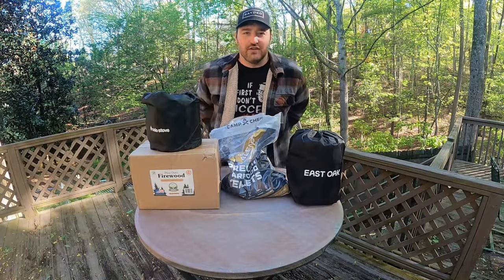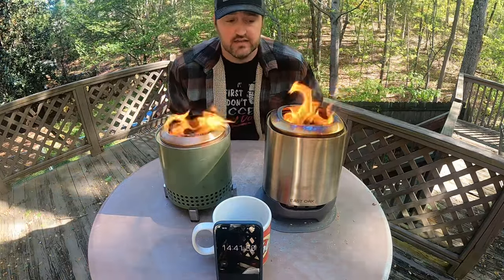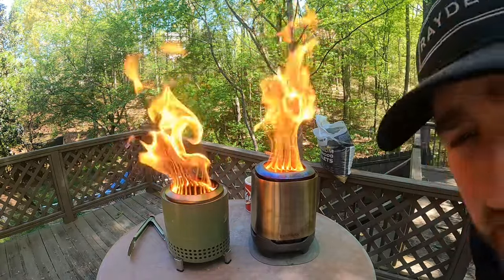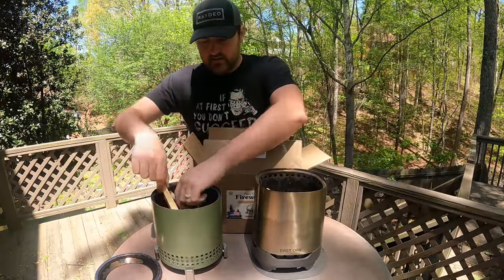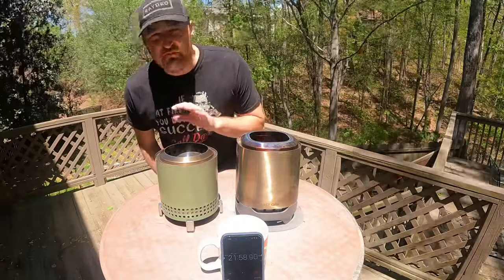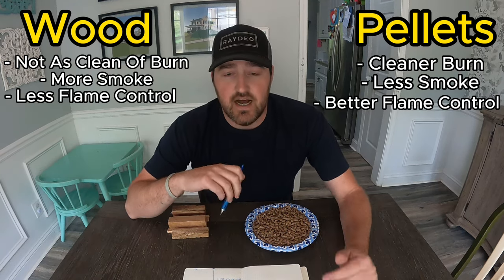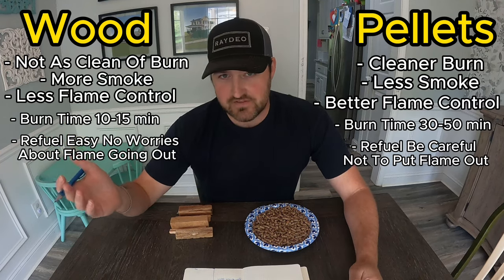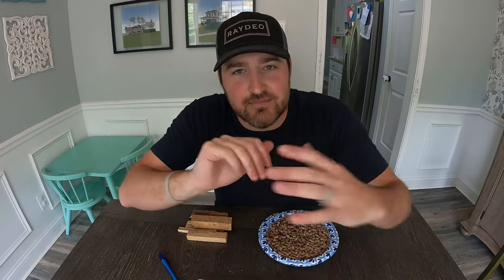Wood vs. Pellets: What Burns BEST In Tabletop Fire Pits?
Wood vs. Wood Pellets: What is the Best Fuel for Your Tabletop Fire Pit? We will compare the two fuels and test them out in the Solo Stove Mesa XL and East Oak tabletop fire pit to determine the best option. Full review of both and a complete overview to help you decide which one you should use for your fire pit.

East Oak Fire Pit
Solo Stove Mesa XL
$19 Fire Pit
Wood Pellets
Fire Starter Plugs For Pellets
Wood Fire Starter Kindling
Fire Wood

00:00 - Start
01:12 - Pellet Burn
03:44 - Wood Burn
06:32 - Night Burn
06:42 - Overview and my opinion of the fuels